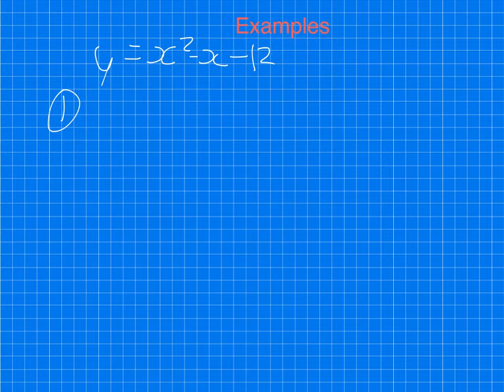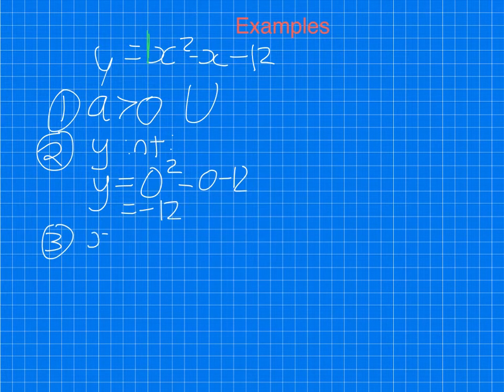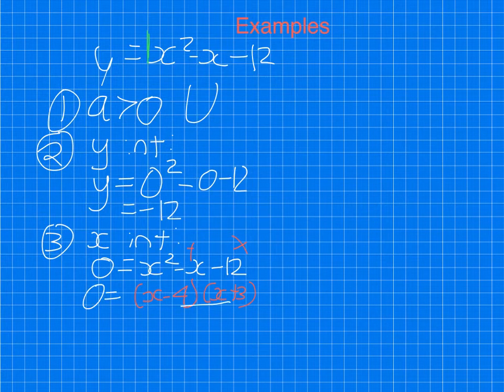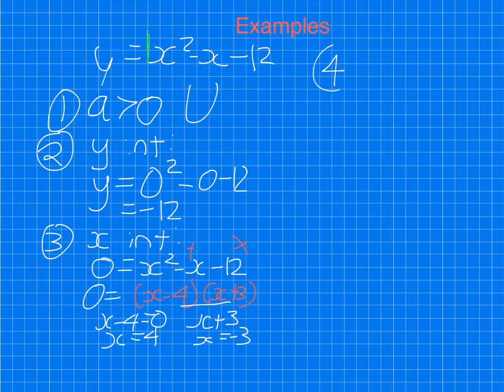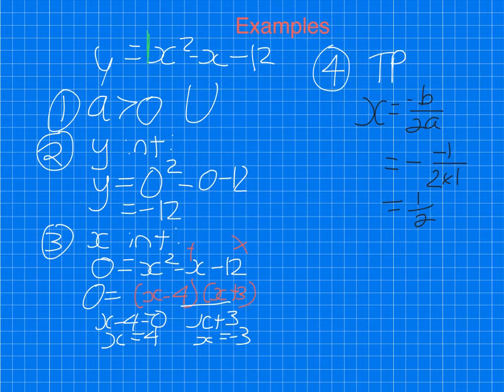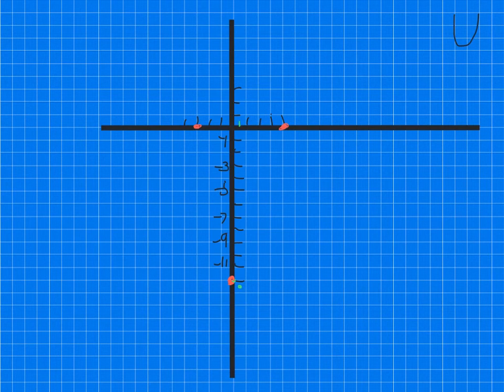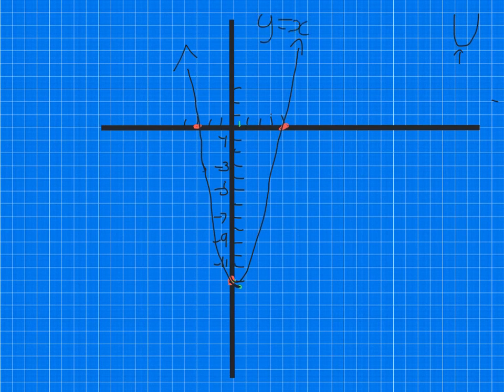Graphing Any Parabola Pt2